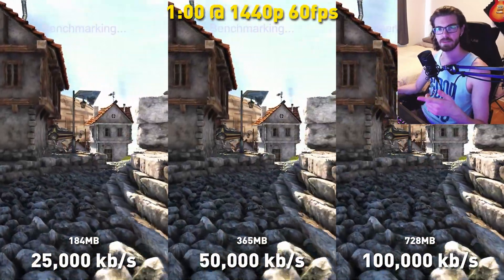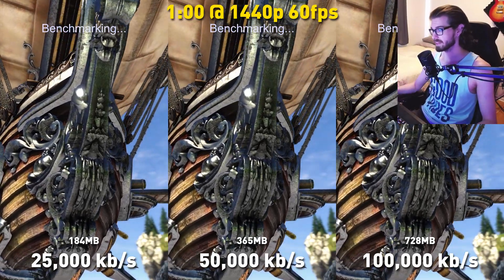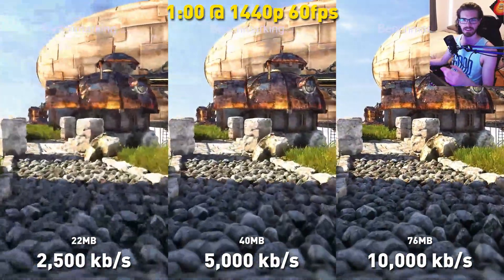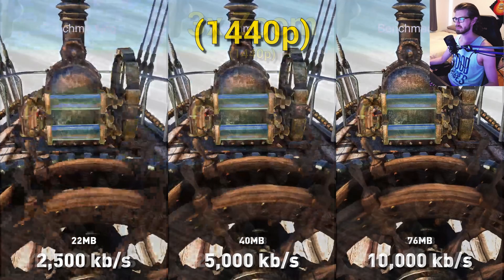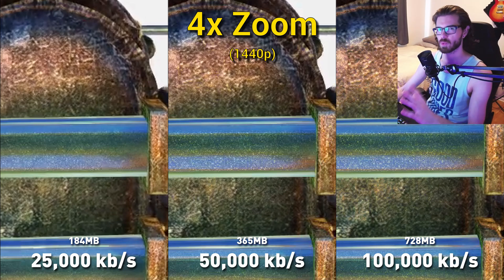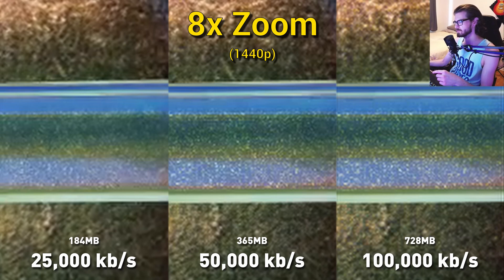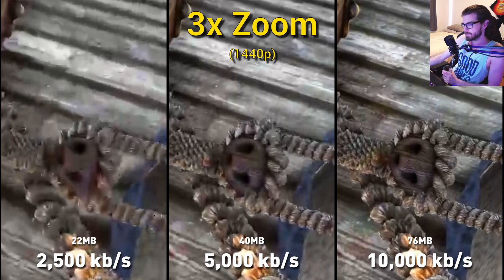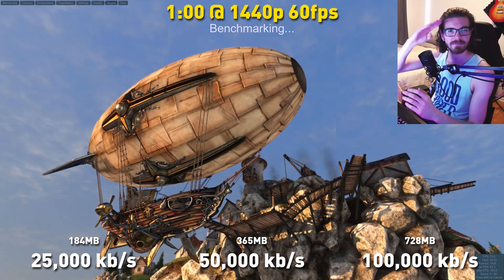The Best Bitrate for Recording Gameplay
Today we compare bitrates at 60FPS

How to Set Up OBS for Recording;
- Coming Soon